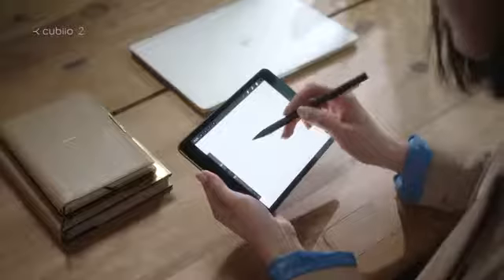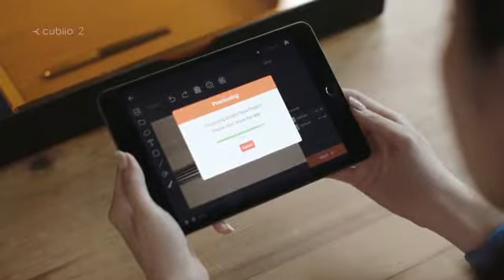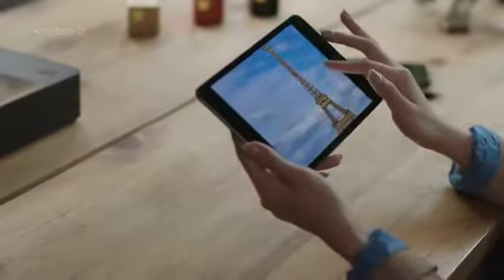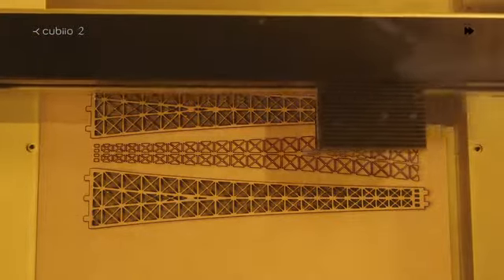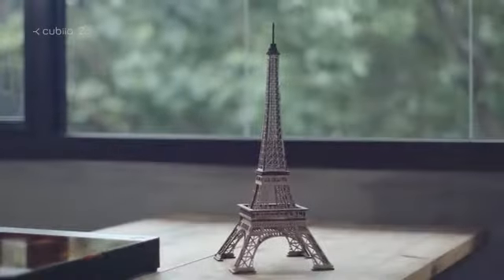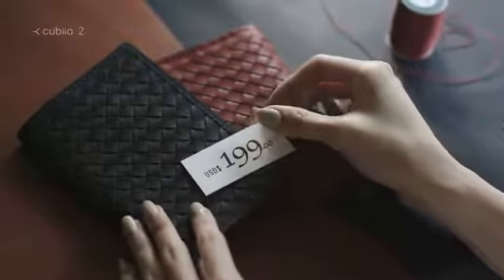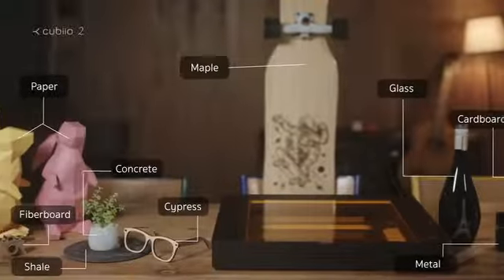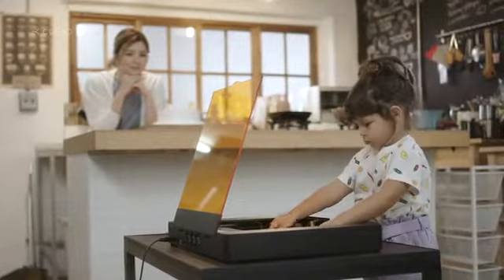Cubiio 2 - Laser Cutter & Metal Engraver with Autofocus | How to use metal engraver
Cubiio 2 - Laser Cutter & Metal Engraver with Autofocus

Compact and Versatile. Make Your Creativity a Reality.